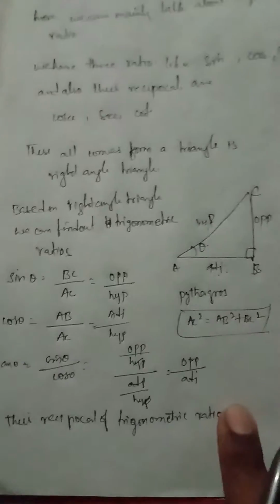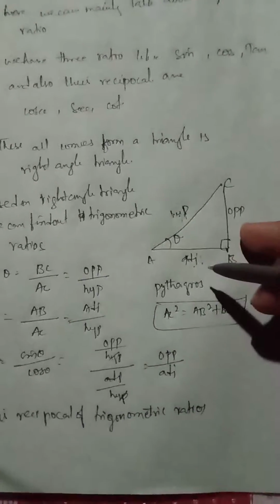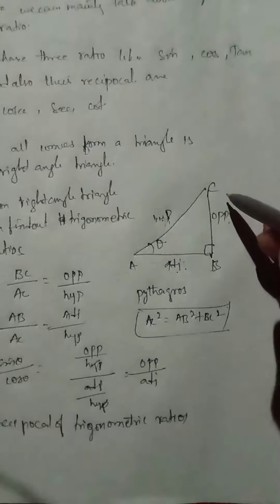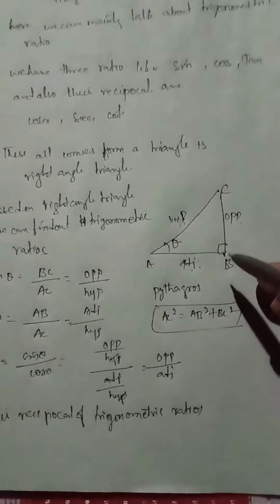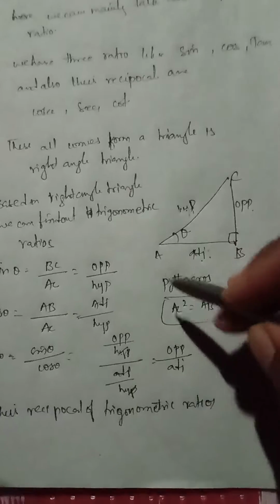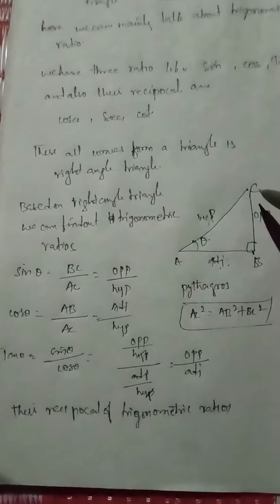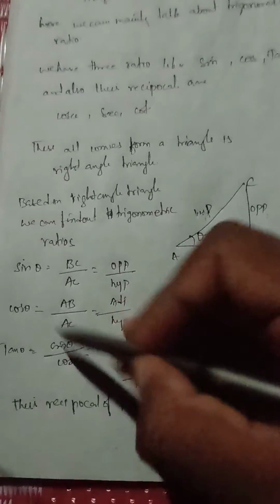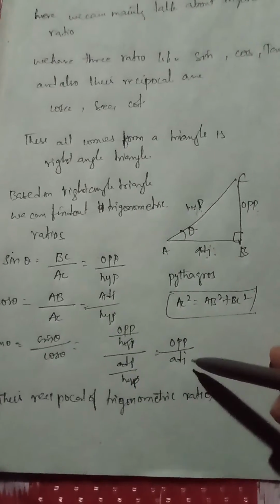Trigonometry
Ap tenth maths